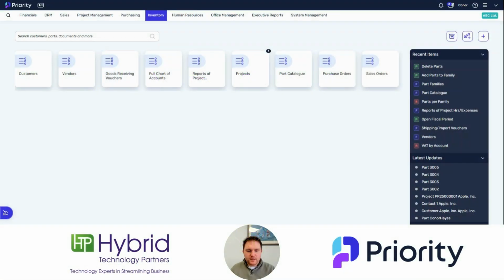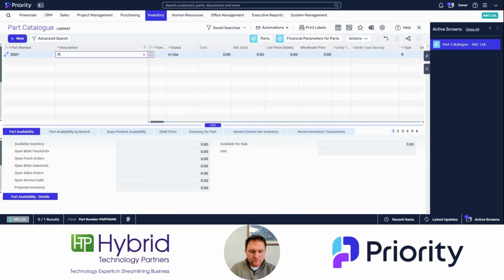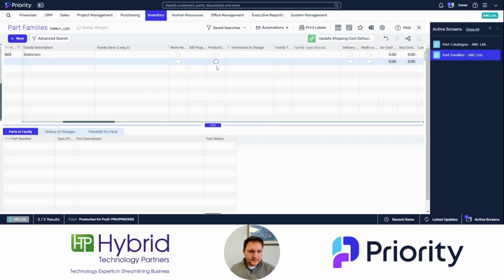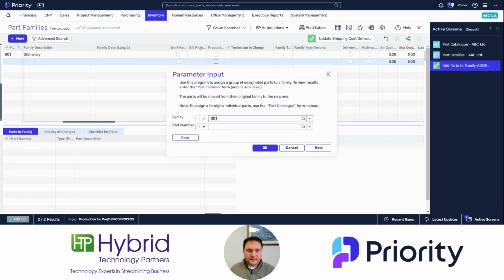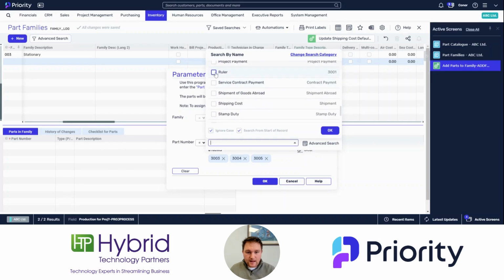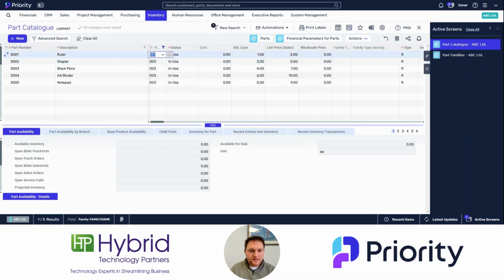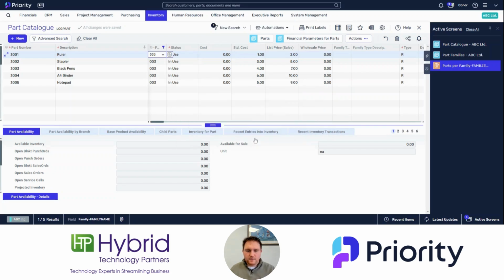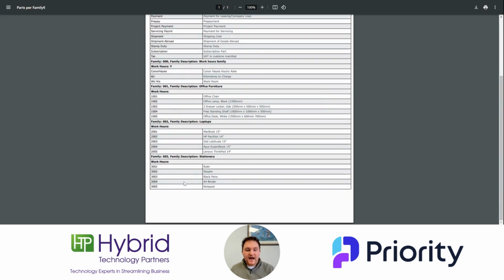Priority Parts & Part Families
Learn how to create and manage parts and part families in @Priority_software ERP. This video walks you through the steps to organise your products, services, and hourly rates, making it easier to track and report on your inventory.